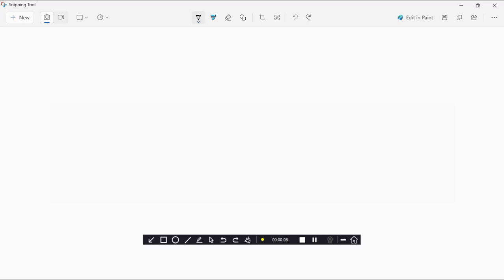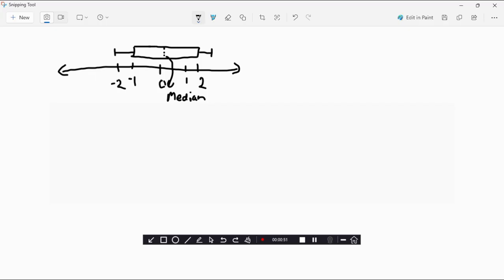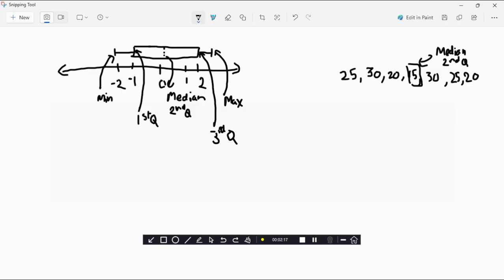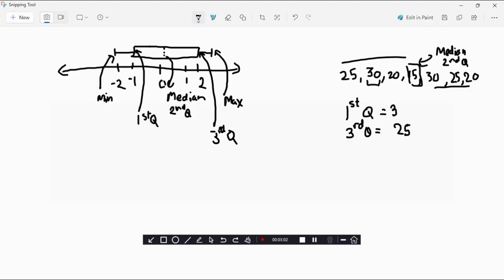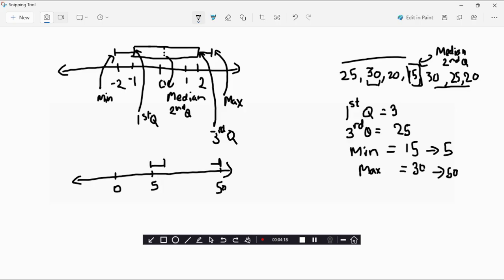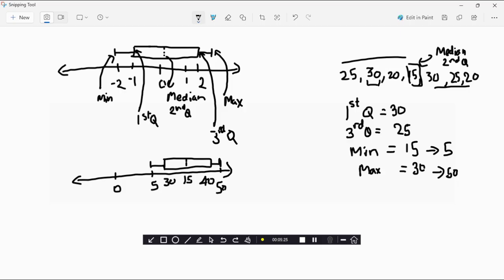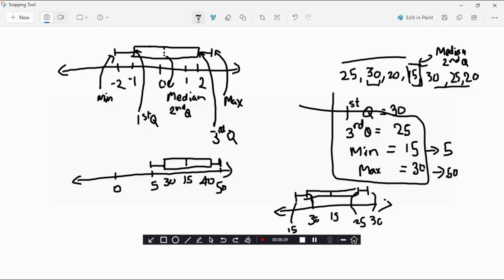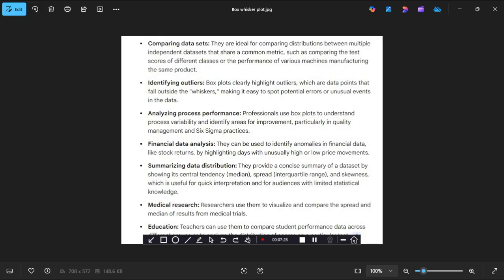Statistics: Box Whisker Plot